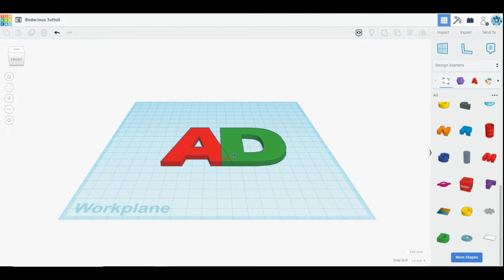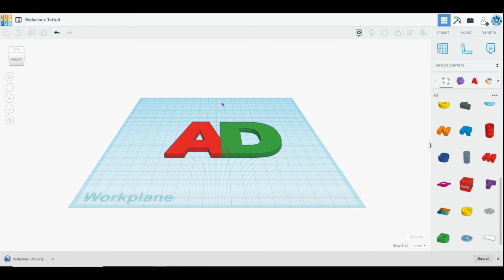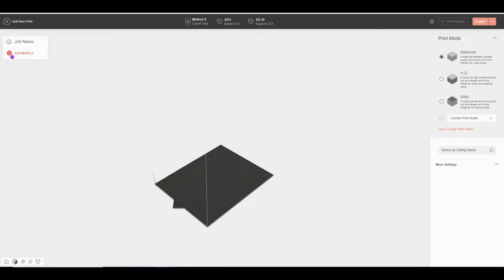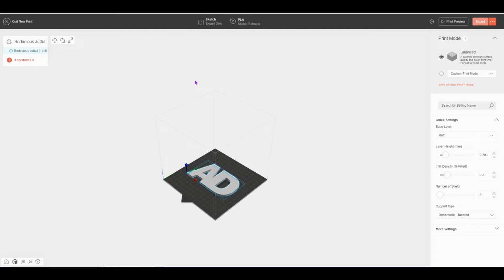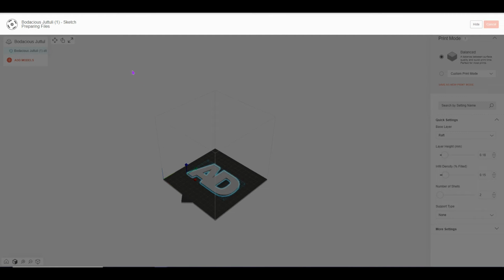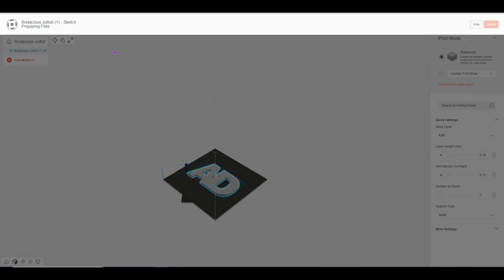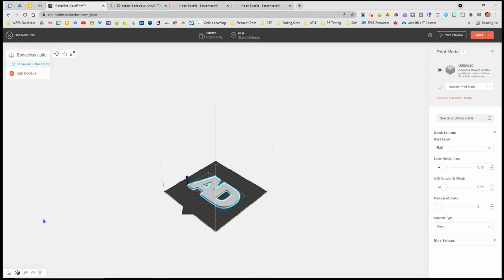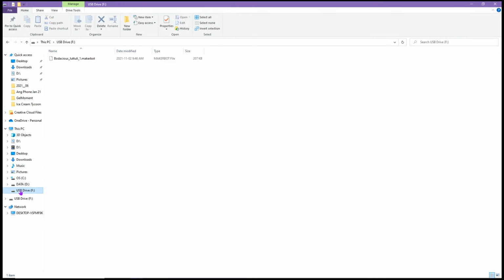Export Tinkercad to Makerbot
For teachers - learn how to take .STL files created by students in Tinkercad and import them into Makerbot Cloud Print for printing with your Makerbot Sketch.